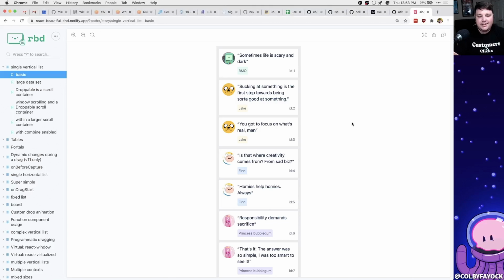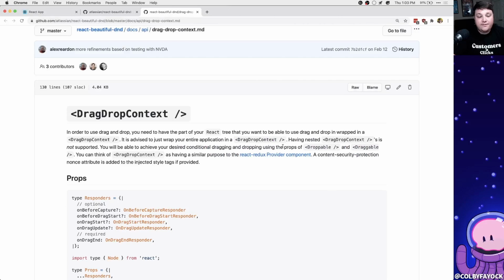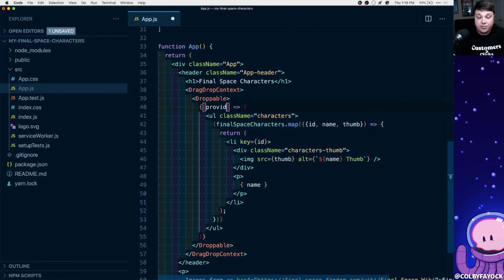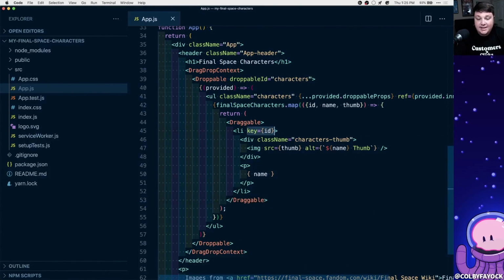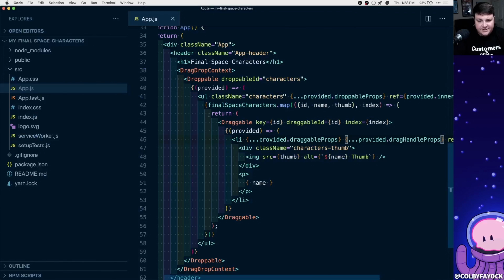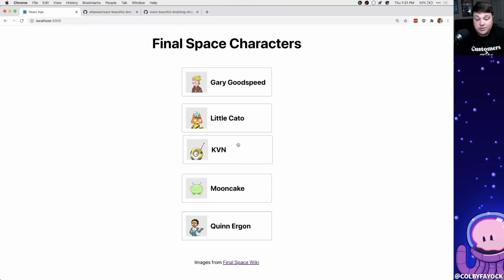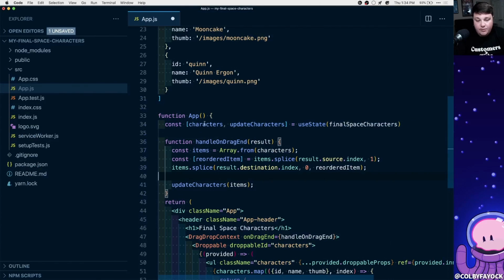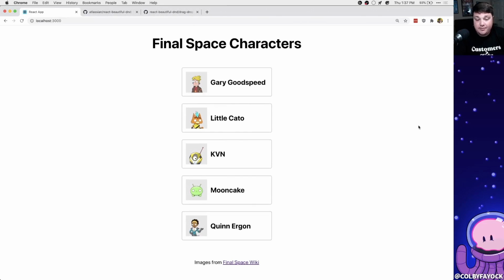Drag and Drop in React with React Beautiful DnD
Learn how to add drag and drop to a React app with React Beautiful DnD.

We'll walk through how to prepare a React app with React Beautiful DnD's component API and use that to create a droppable area. We'll also learn how to save the state of our drop area so our draggable items stay in the right place when moved.

🧰 More Resources

🎼 Music
Four Moure Weeks by Vans in Japan